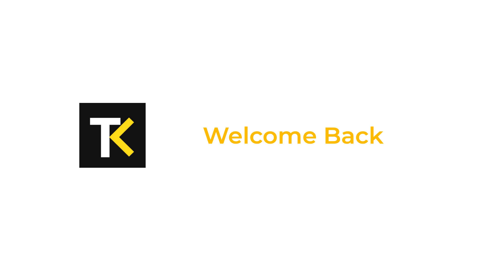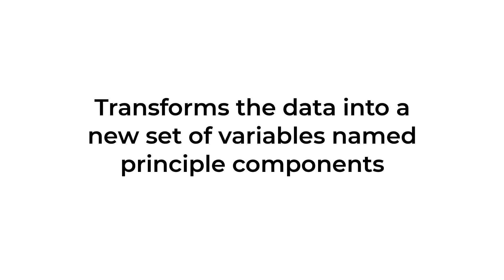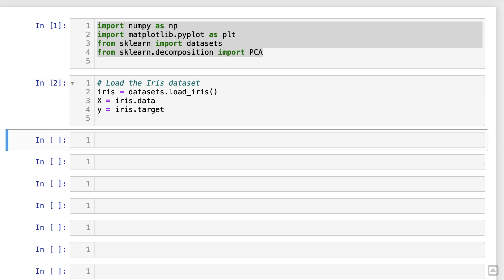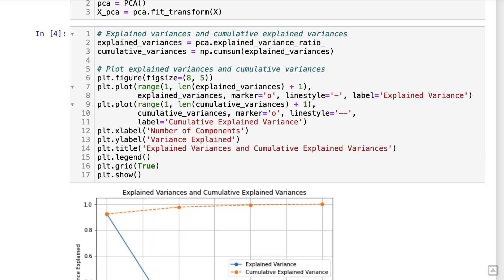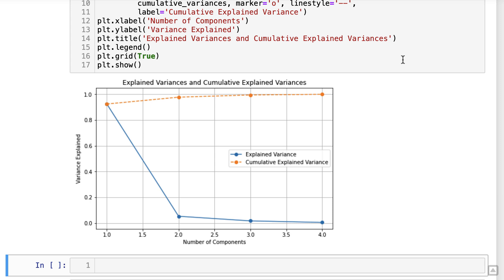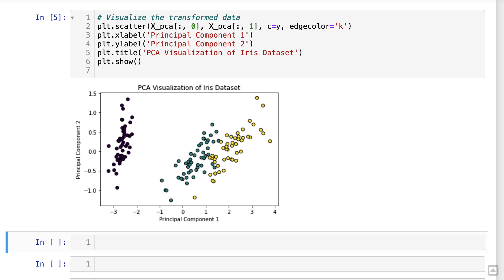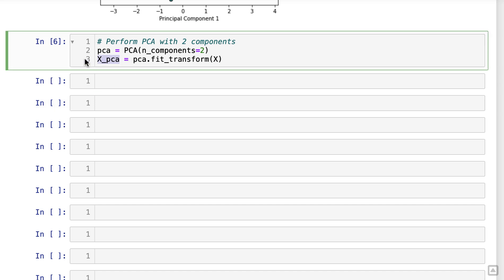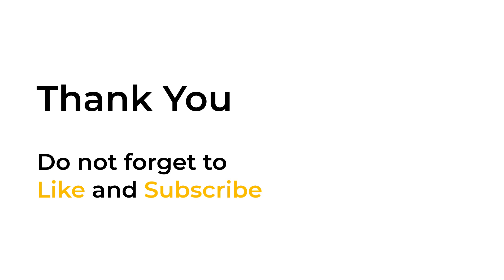PCA Tutorial with scikit-learn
Join us on TekMinded  In this  quick tutorial as we dive into Principal Component Analysis (PCA) using the scikit-learn library. PCA is a powerful dimensionality reduction technique that helps us uncover patterns and relationships within high-dimensional datasets. We'll cover the step-by-step implementation, exploring the explained variances and cumulative variances to understand the significance of each principal component. Additionally, we'll visualize the transformed data to gain insights into the compressed representation. Whether you're new to PCA or looking to refresh your knowledge, this tutorial provides a detailed understanding of PCA's concepts and practical applications. Join us on TekMinded and expand your data science toolkit today!

                      CODE
from sklearn import datasets
from sklearn.decomposition import PCA

# Load the Iris dataset
iris = datasets.load_iris()
X = iris.data
y = iris.target

# Perform PCA
pca = PCA()
X_pca = pca.fit_transform(X)

# Explained variances and cumulative explained variances
explained_variances = pca.explained_variance_ratio_
cumulative_variances = np.cumsum(explained_variances)

# Plot explained variances and cumulative variances
plt.figure(figsize=(8, 5))
plt.plot(range(1, len(explained_variances) + 1),
         explained_variances, marker='o', linestyle='-', label='Explained Variance')
plt.plot(range(1, len(cumulative_variances) + 1),
         cumulative_variances, marker='o', linestyle='--',
         label='Cumulative Explained Variance')
plt.xlabel('Number of Components')
plt.ylabel('Variance Explained')
plt.title('Explained Variances and Cumulative Explained Variances')
plt.legend()
plt.grid(True)
plt.show()

# Visualize the transformed data
plt.scatter(X_pca[:, 0], X_pca[:, 1], c=y, edgecolor='k')
plt.xlabel('Principal Component 1')
plt.ylabel('Principal Component 2')
plt.title('PCA Visualization of Iris Dataset')
plt.show()

# Perform PCA with 2 components
pca = PCA(n_components=2)
X_pca = pca.fit_transform(X)